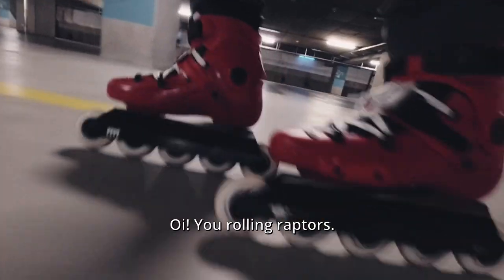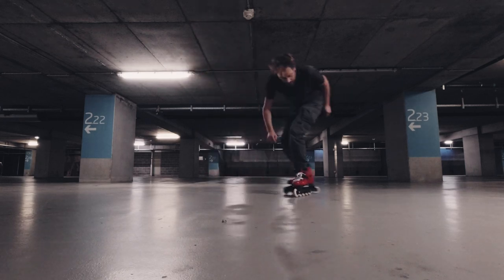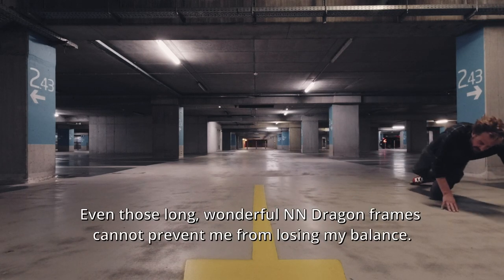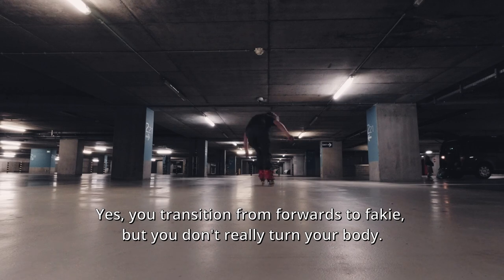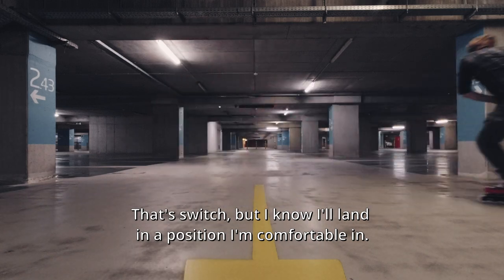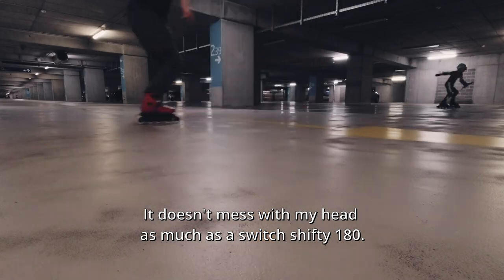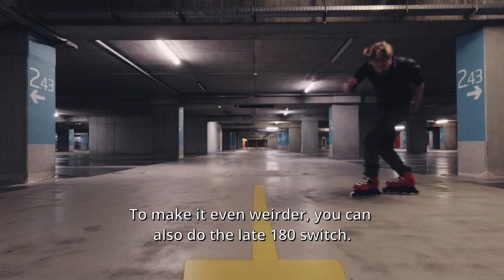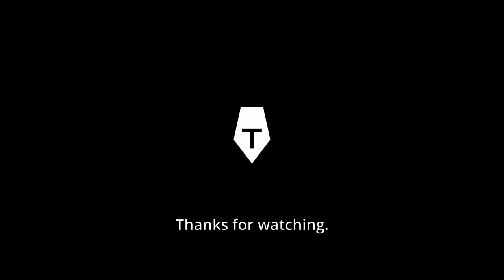I've mastered SIX DIFFERENT 180s! | NN Dragon frame + FR1 Red | Rollerblading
This is why a 5x80mm setup like the NN Dragon frame is so wonderful: it makes throwing 180s so much easier than any other setup. Why? Because you’re relatively low to the ground but still enjoy the stability of a truly long frame.

My Red Dragons consist of the @nnskates Dragon frame (5x80) mounted onto an FR1 boot.

📌 CHAPTERS

0:00 How to Shifty 180
0:57 How to do the Switch Shifty 180
1:50 How to do the True 180
2:51 How to do the Switch True 180
3:39 How to do the  Late 180
4:03 How to do the Switch Late 180

🔗 LINKS

🛼 MY SETUP

🎥 CAMERA USED

✂️ EDITED IN

🎵 MUSIC

5/12/2021, Ghent